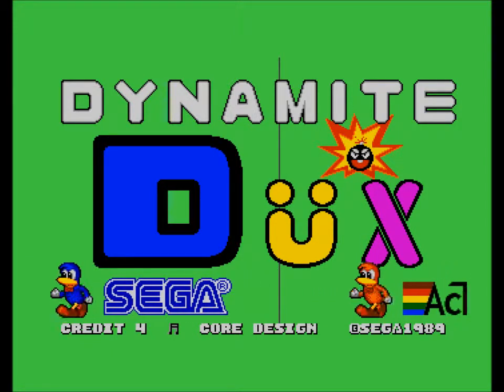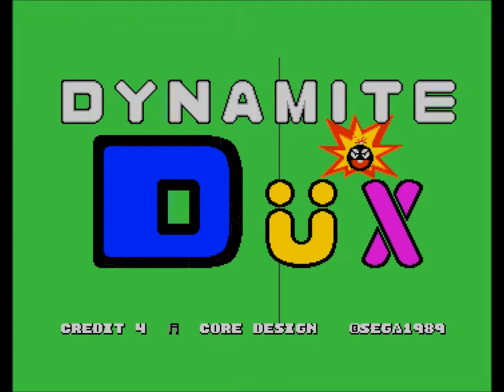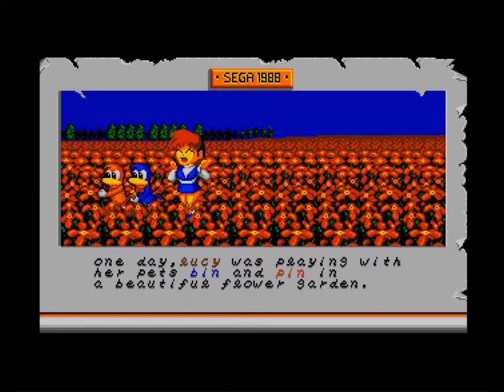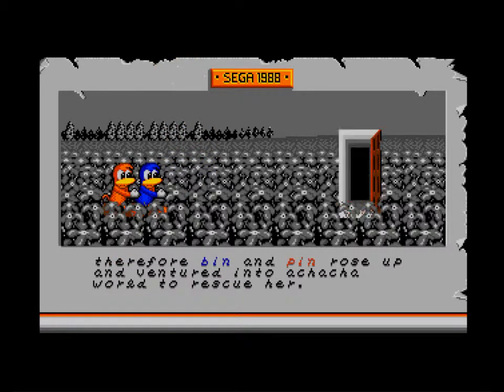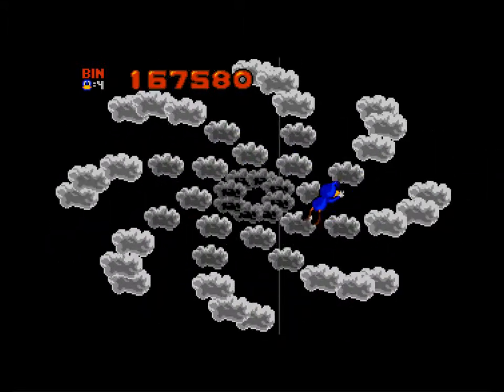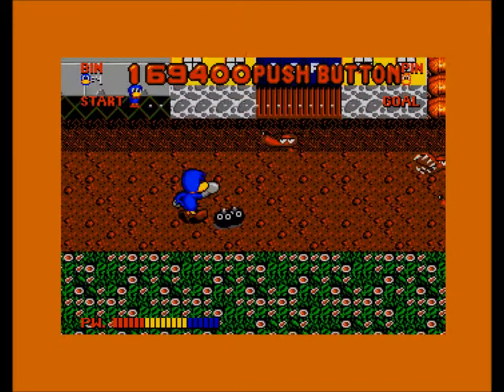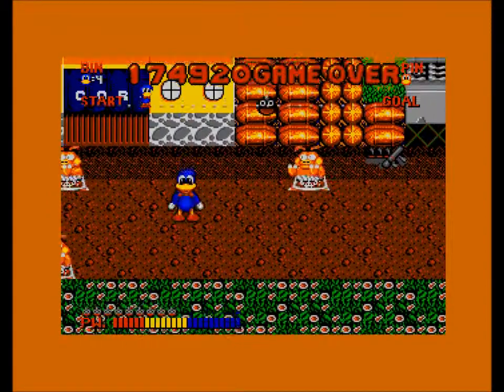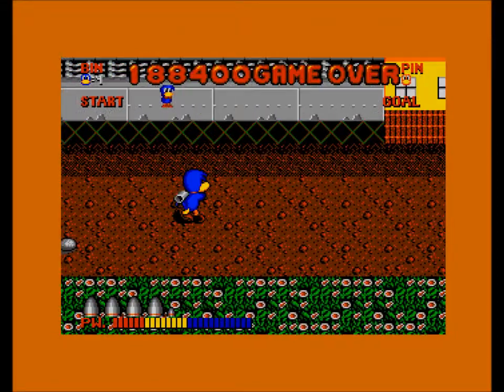Let's Play: Dynamite Düx (Amiga) 01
Funny smash 'n bash game by several companies, mostly Sega. Nice cartoony graphics, good control and groovy music, although quite easy at parts, it has it's aggravating difficult moments. Overall a good game, even if it is kind of short.